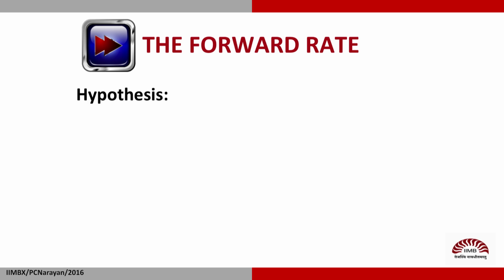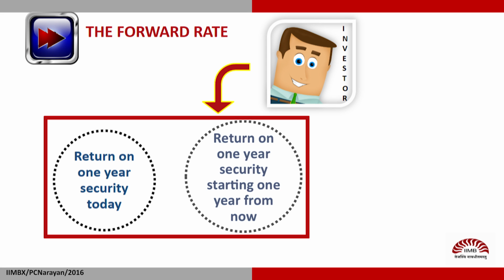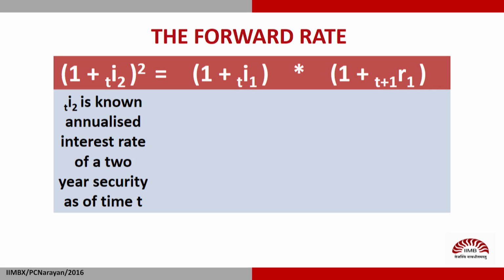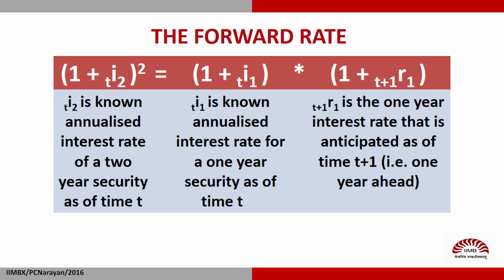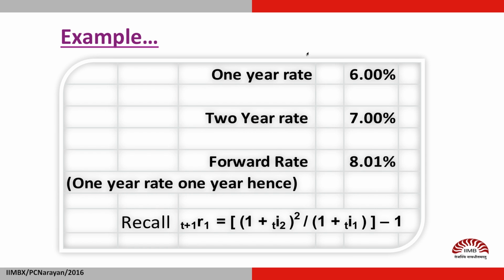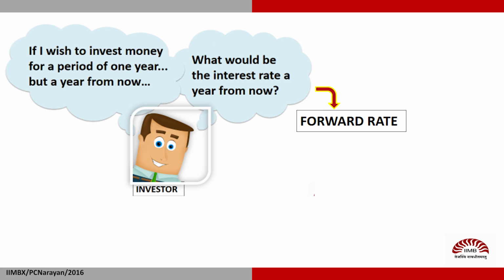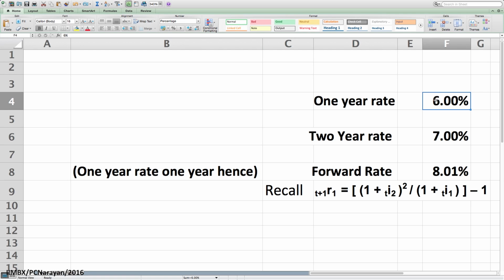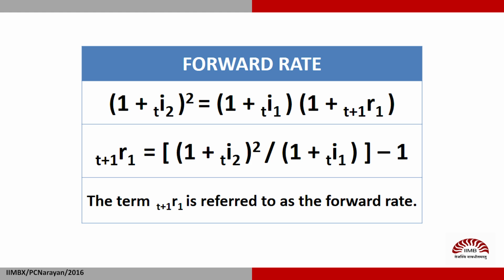IIMFC201T116-V005800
PCN_IBFM_W02_C02C.mp4